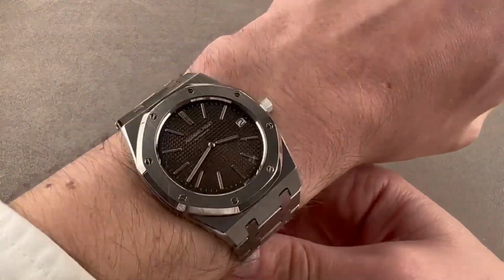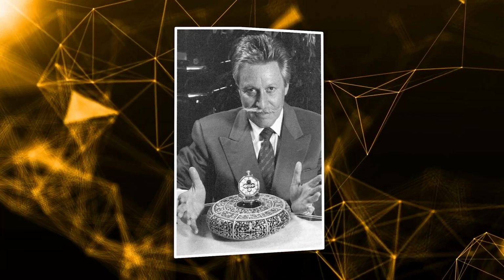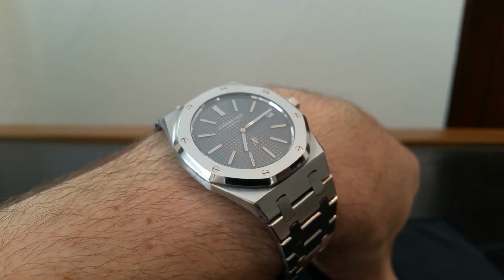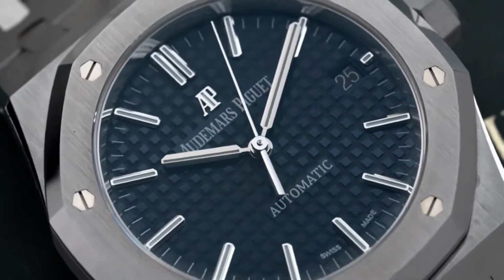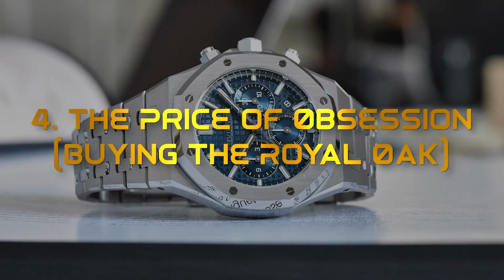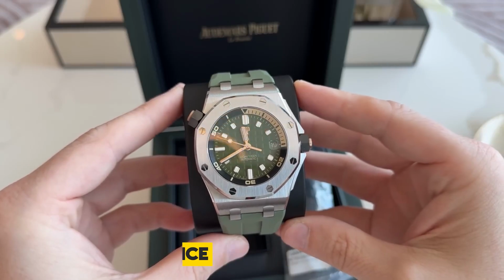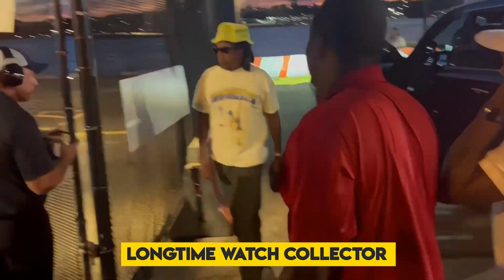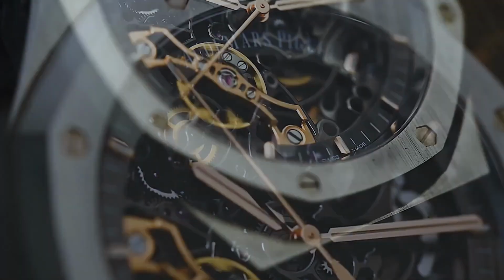Why the Audemars Piguet Royal Oak Still Dominates Luxury Watches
Showcasing the Audemars Piguet Royal Oak's legendary status in luxury watchmaking. From its 1972 genesis and design by Gerald Genta to its radical design, this watch is truly one-of-a-kind. The AP royal oak is a superstar for a reason!

We create weekly videos about the Luxury Lifestyle, Billionaire Wealth, and the world’s most Expensive Purchases. Our content showcases Mega Mansions, Private Jets, Luxury Supercars, Exotic Yachts, and Rare Collectibles owned by the ultra-rich. At Lady Luxe, we dive into the Billionaire Lifestyle, featuring Millionaire Mindsets, Hidden Fortune Assets, Underground Car Collections, and Iconic Luxury Landmarks. Whether it’s off-market real estate, unreleased hypercars, or $100M art pieces, our goal is to deliver inspiration, exclusive insights, and the most viral luxury trends that define extreme wealth and opulence in 2025.